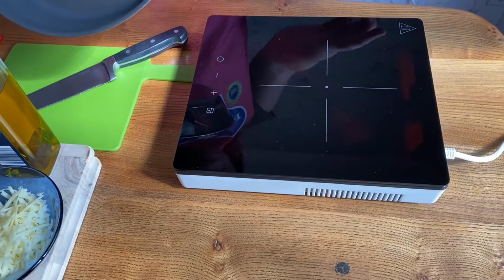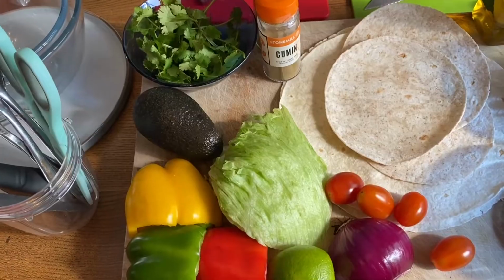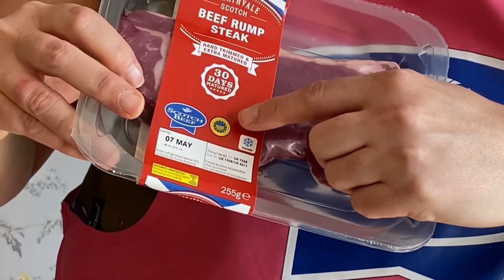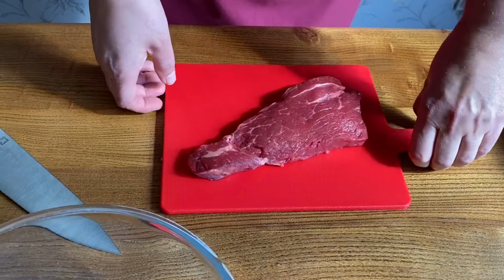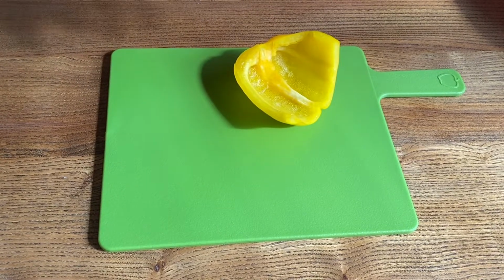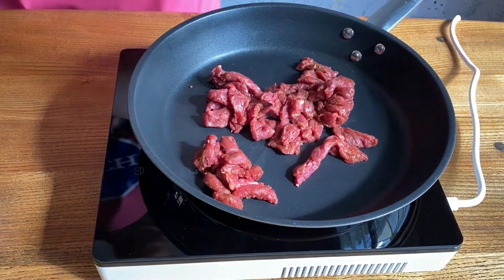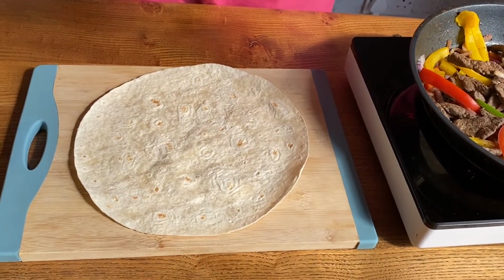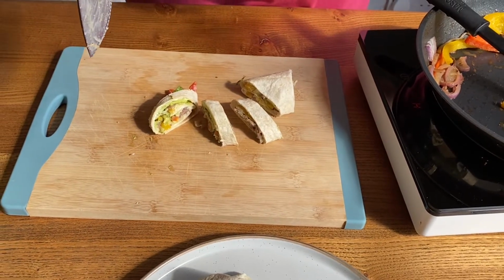Farming Foodsteps To Fork: Confidence in cooking with meat in the classroom (Primary School setting)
Is cooking with meat in the Primary classroom something you have tried? Or do you lack a little bit of confidence? The QMS Health & Education team have been working with the Royal Highland Education Trust on their "Year of Beef" initiative, and this video is to inspire Primary School teachers to give cooking with meat a go.
Minimal equipment is required, just some preparation and the confidence to give it a go!